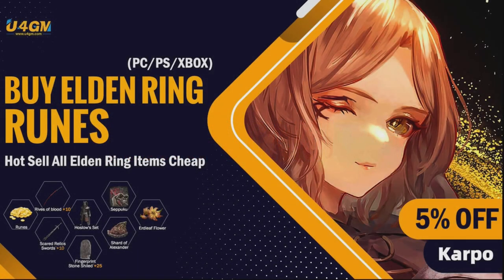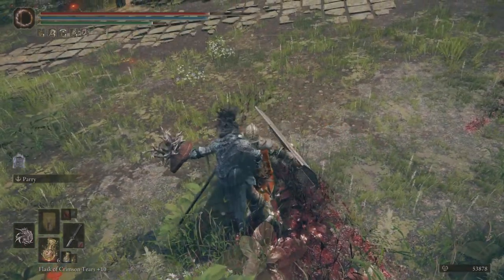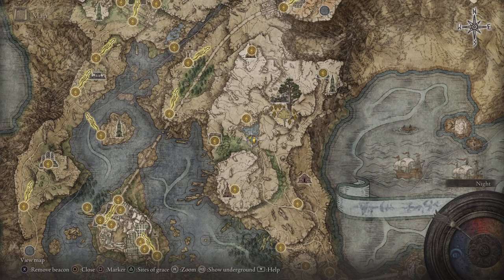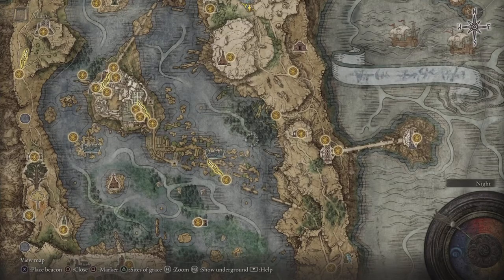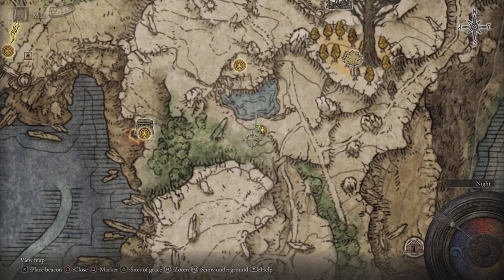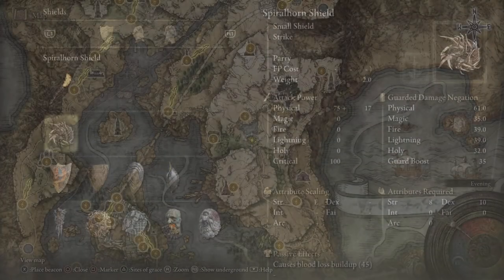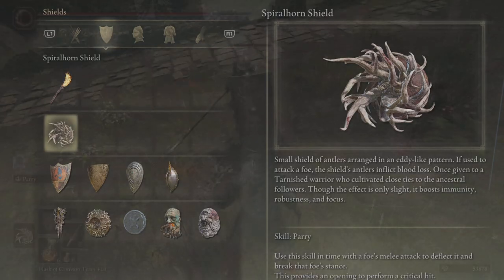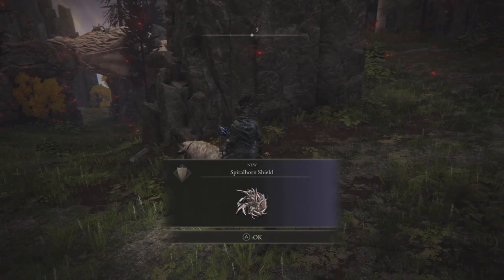Elden Ring: Spiralhorn Shield! Can Create BLOOD Loss! A MUST Have! How To Get It (Location & Guide)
Today I'll Be Showing you how to get The Amazing "Spiralhorn Shield" The Spiralhorn Shield is a Shield that scales primarily with Strength and Dexterity and if you use it to Attack you can create Blood loss as well, so. here's how to get it.

TIMESTAMPS
0:00 Intro
Outro

🌎Links🌎